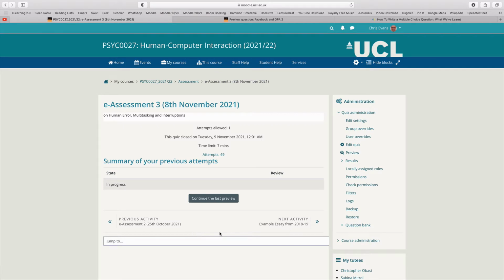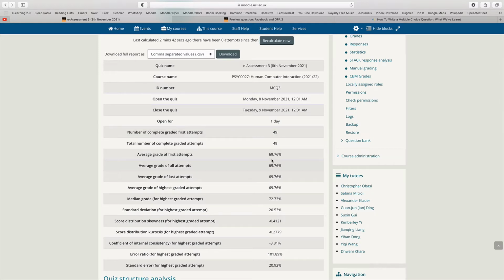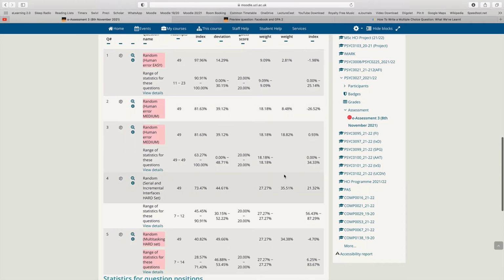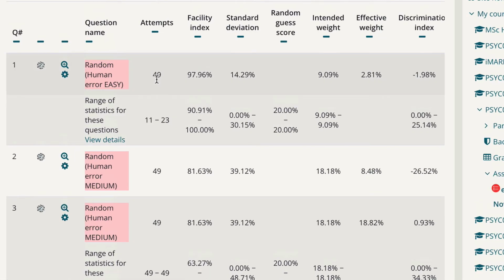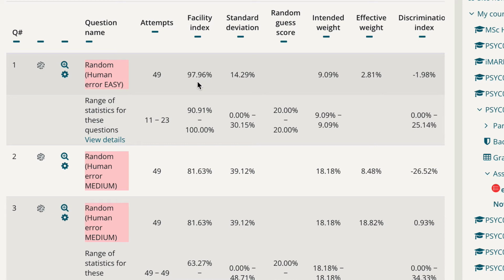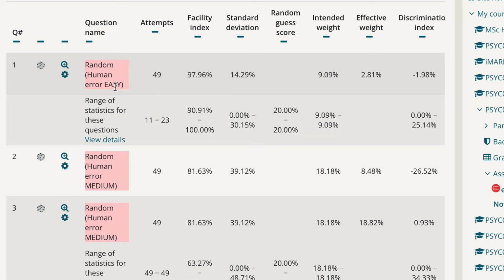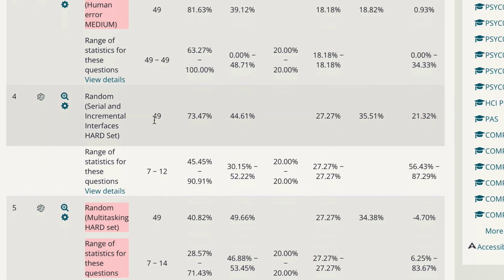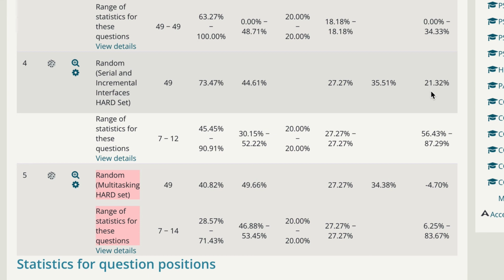06 MCQ Analysis